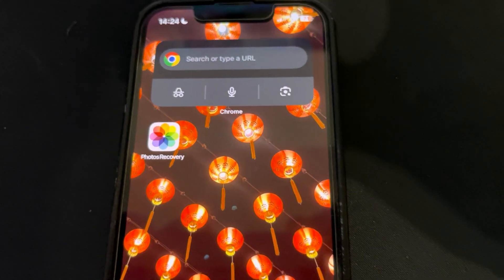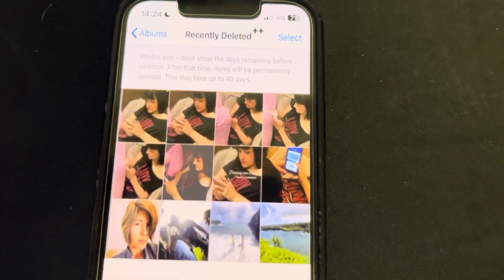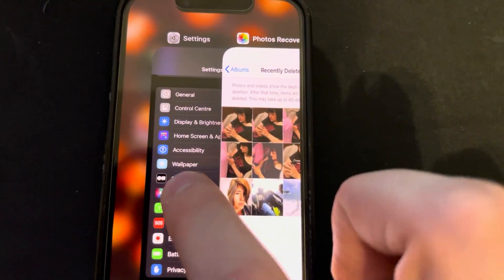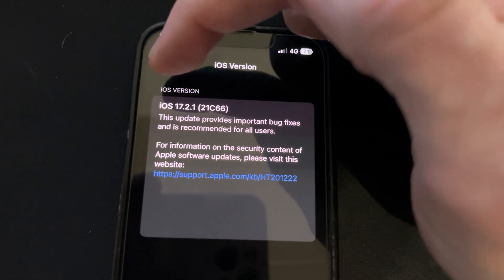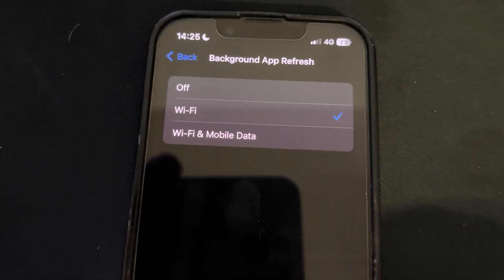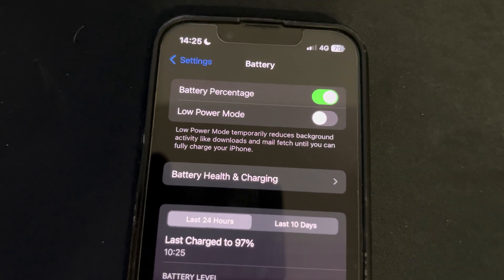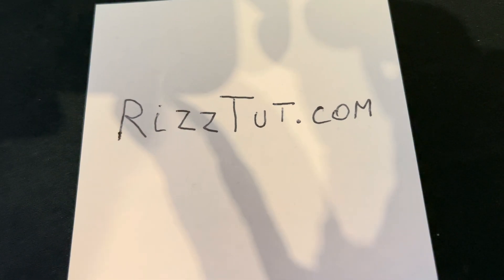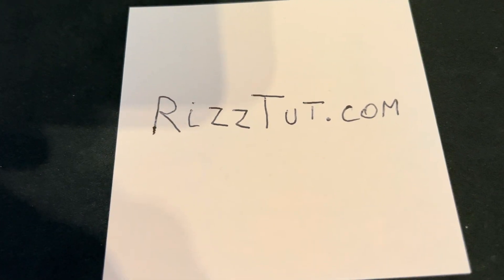How to Recover Deleted PHOTOS/VIDEOS on iPhone! (NO BACKUP/NO PC)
how to recover deleted photos on iphone, ios, ipad. how to recover permanently deleted photos and videos on iphone!

hey all here's the easiest way to recover your deleted photos from iphone, after 30 days and after its been permanently deleted! enjoy.